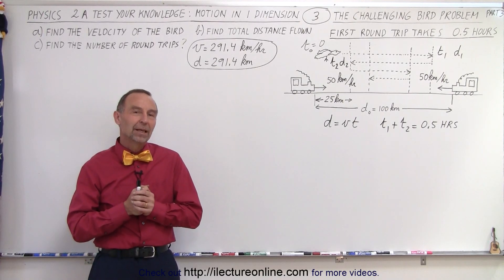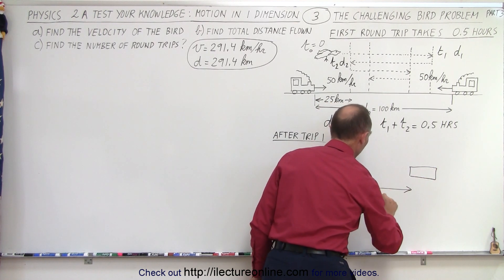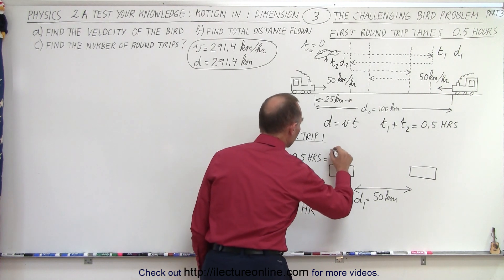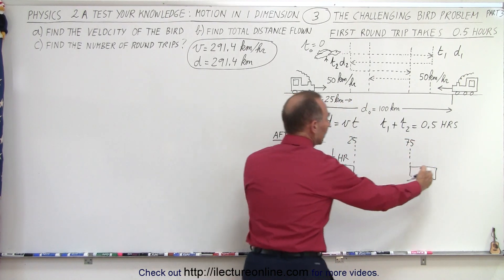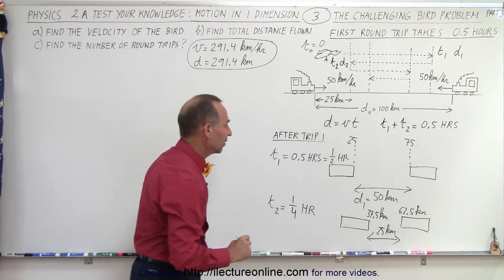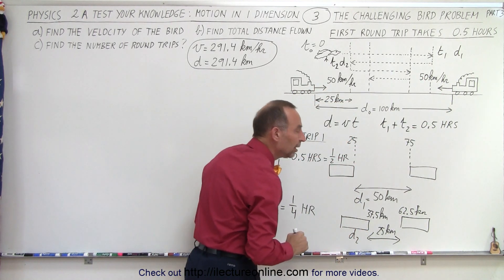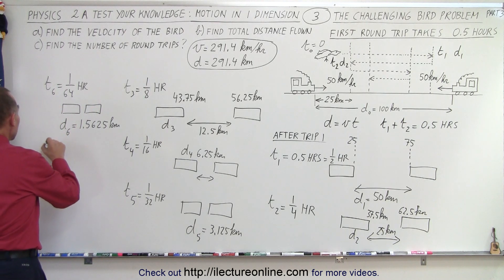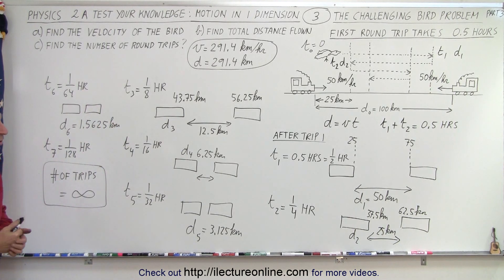Physics: Ch 2A - Test Your Knowledge: Motion in 1-D (3 of 10) The VERY Challenging Bird Problem: 3/4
We will find c) the number of round trips=? the bird took between the 2 trains.